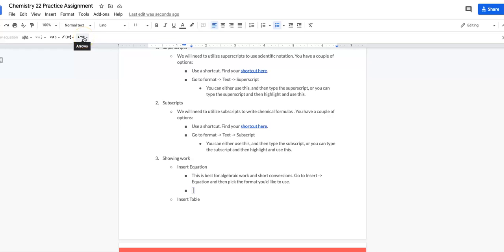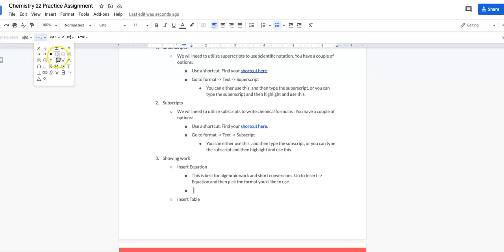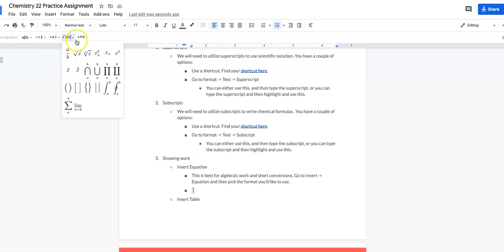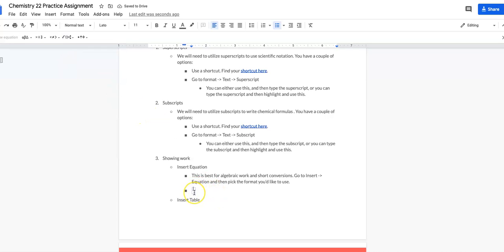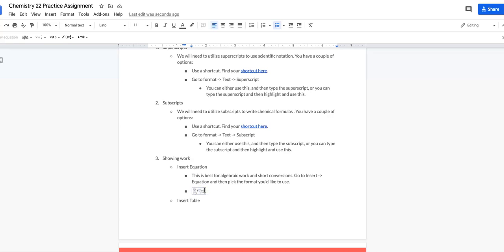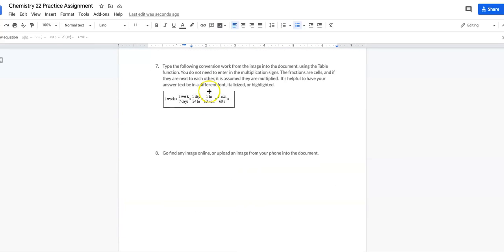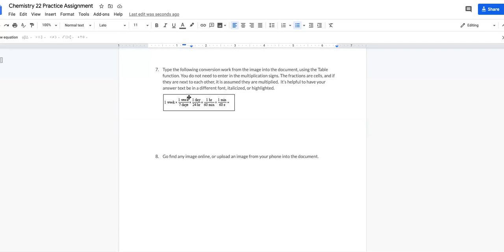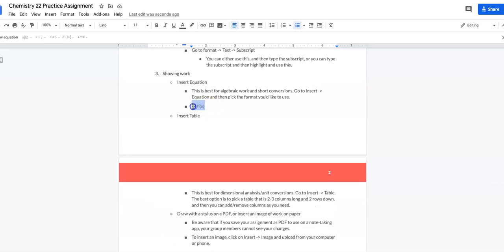Google Docs Equations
Help with inserting an equation in Google docs